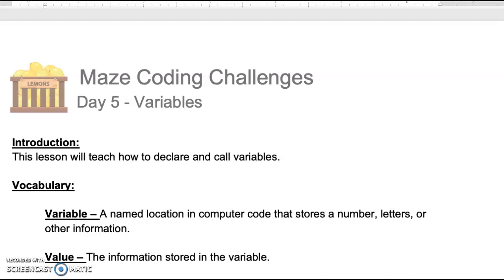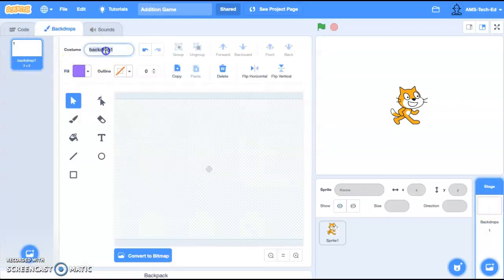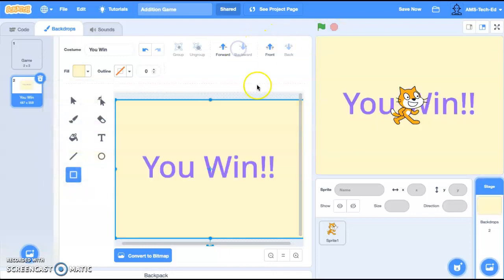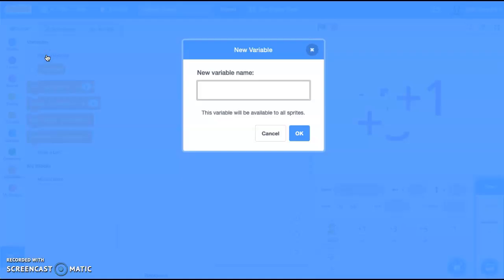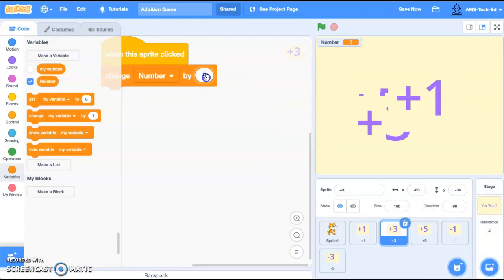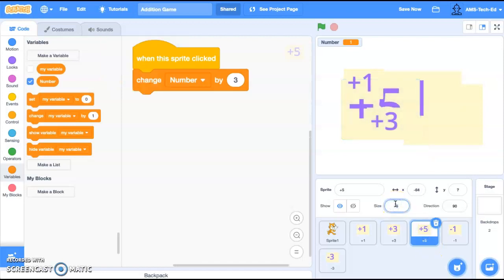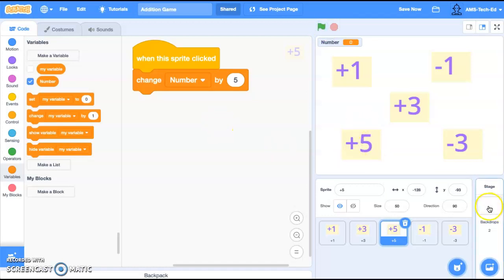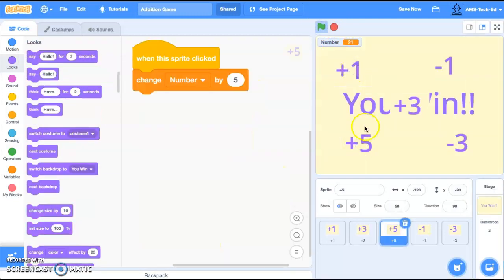Maze Challenge - Day 5 - Part 3